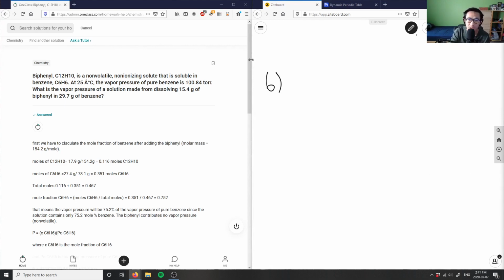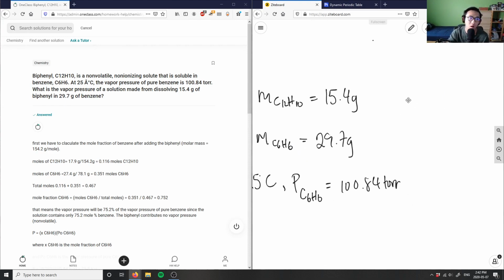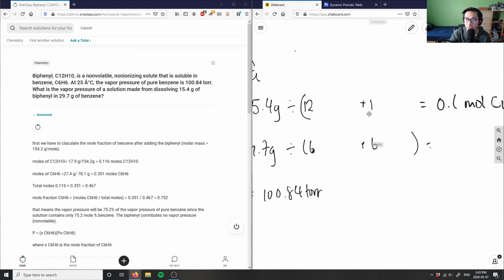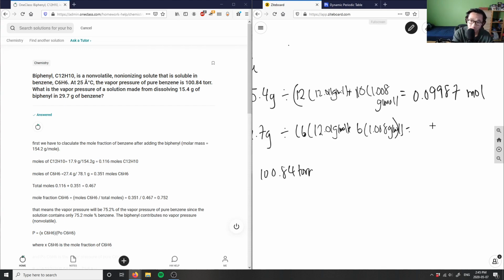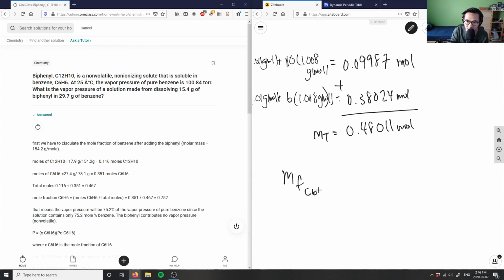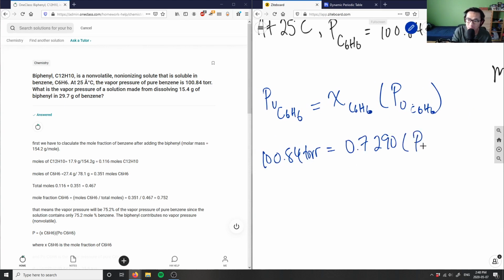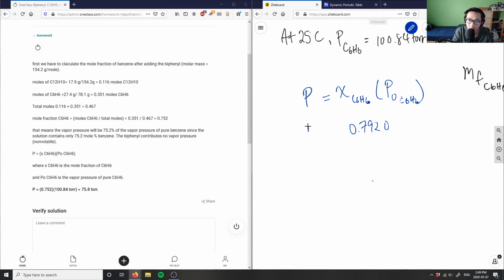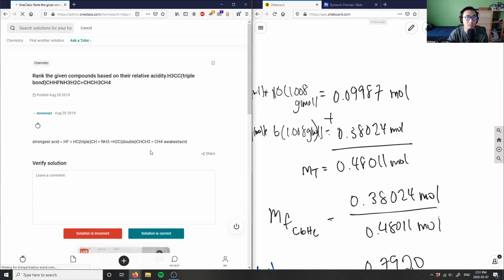Biphenyl C12H10 is a nonvolatile nonionizing solute that is soluble in